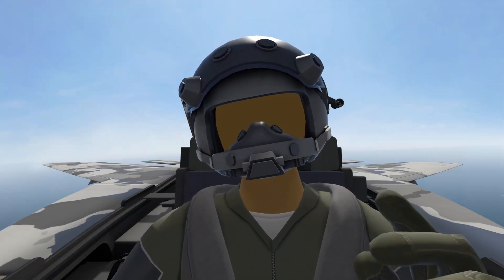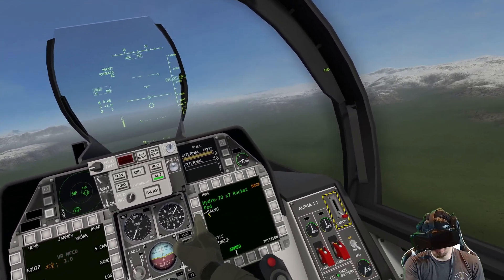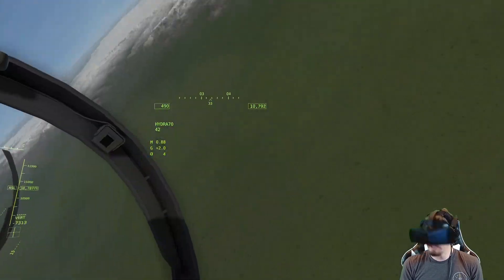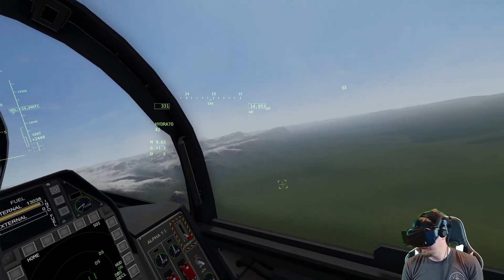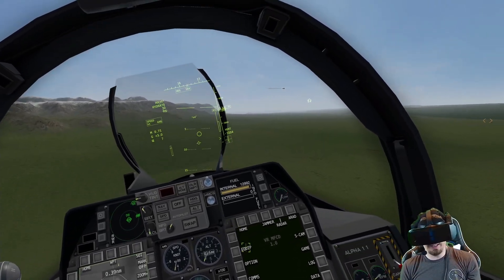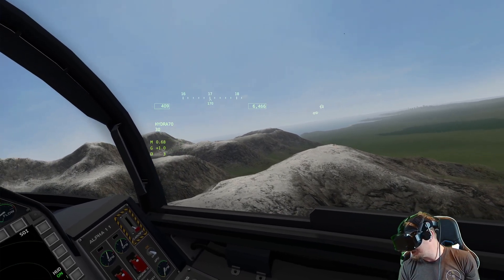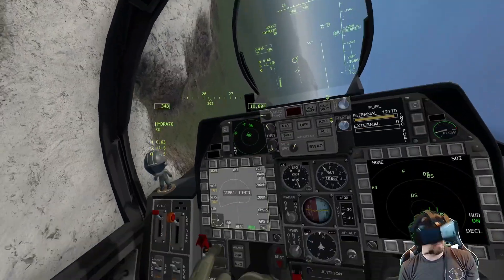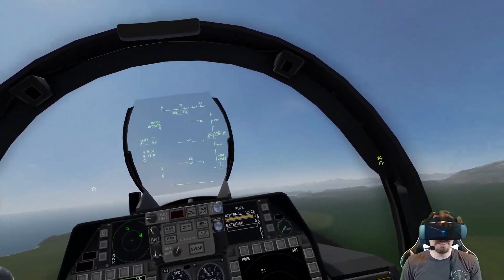Mastering Hydra-70 Rockets in VTOL VR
Learn how to effectively use the Hydra-70 rockets in VTOL VR with this masterclass tutorial. Perfect for F/A-26B fighter jet pilots needing to provide close air support. Get ready to dominate the virtual skies!